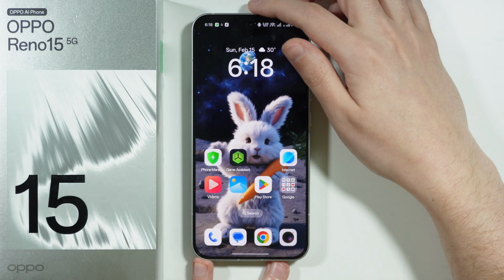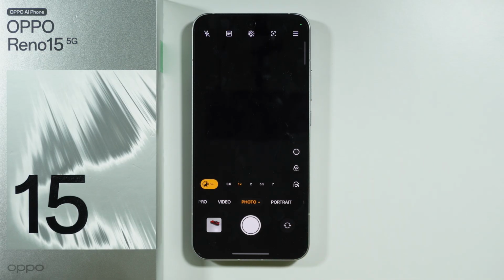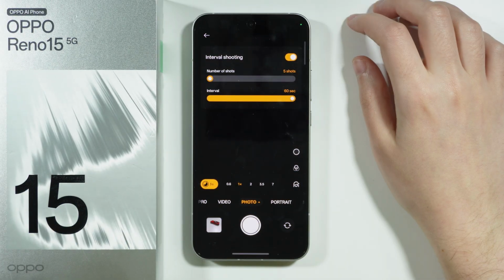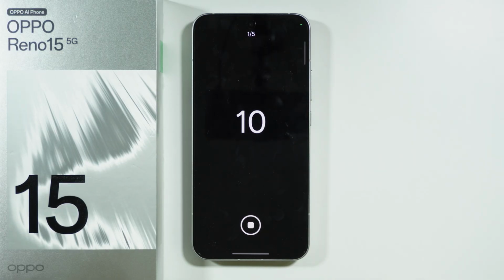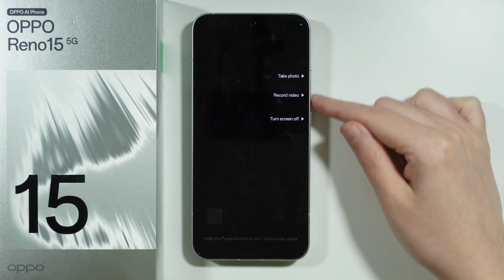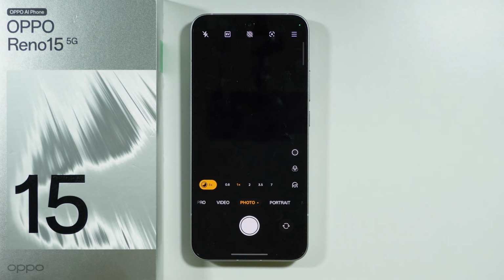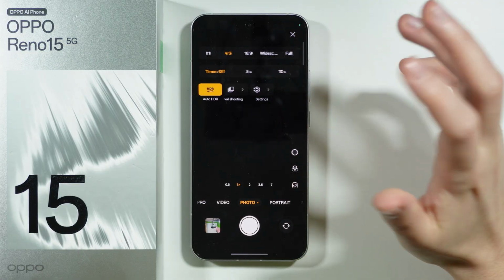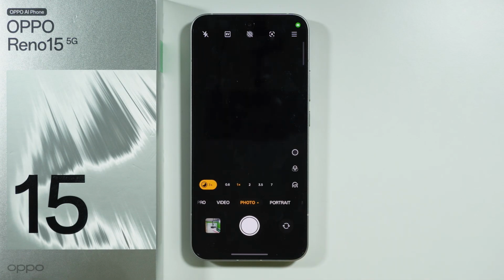OPPO Reno 15: Camera Tips & Tricks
In this video, I'm sharing some essential camera tips and tricks for the OPPO Reno 15 to help you take stunning photos and videos. We'll explore features like night mode, portrait settings, and editing tools that can elevate your photography game. Whether you're a beginner or looking to enhance your skills, these tips will make the most of your OPPO Reno 15's camera capabilities.